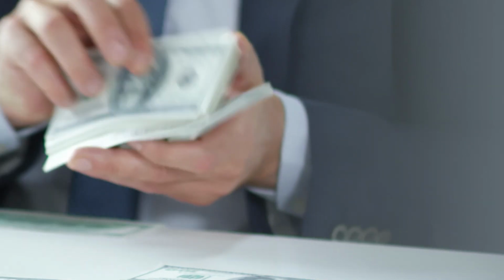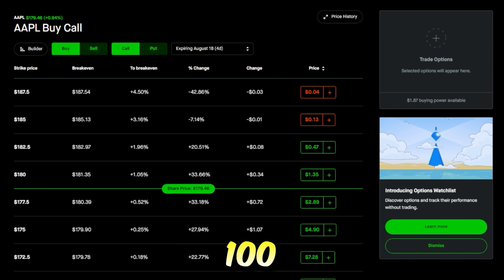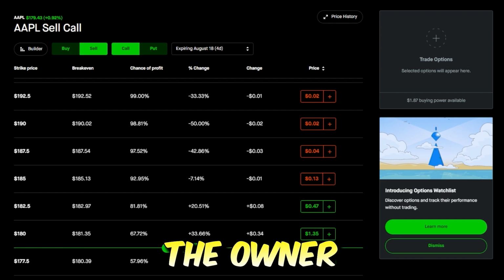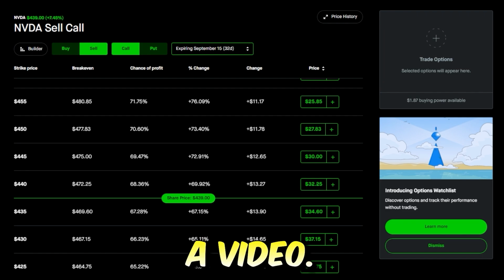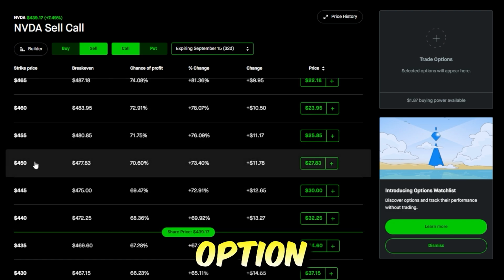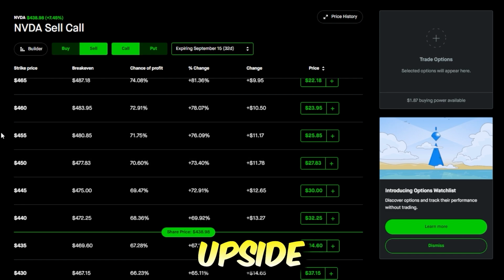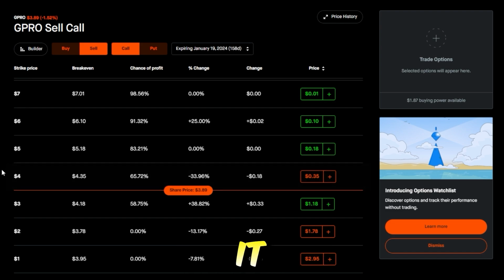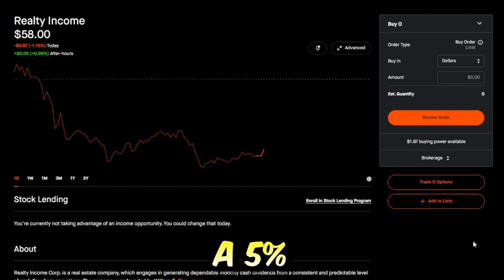How TO Make HUGE Extra Income Selling Covered Calls Correctly!